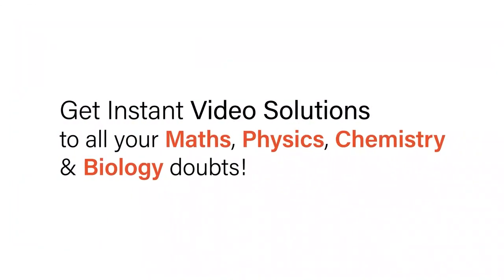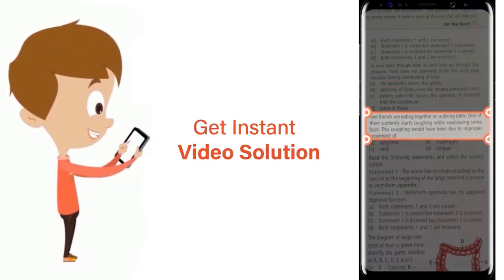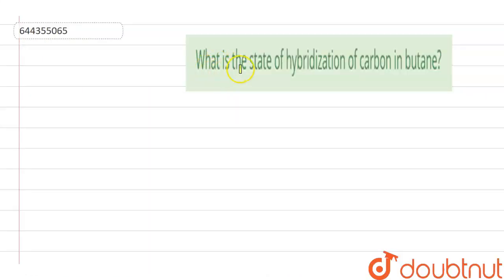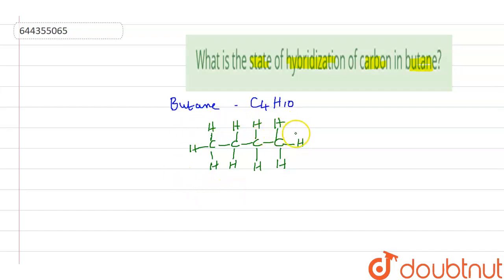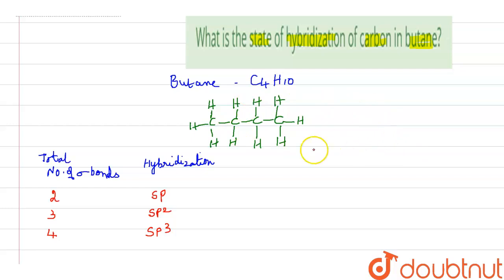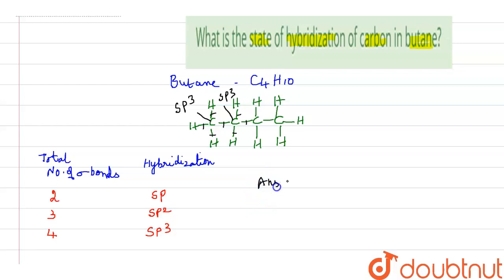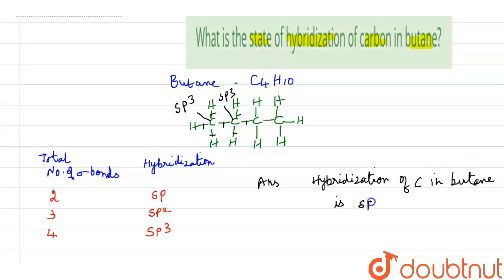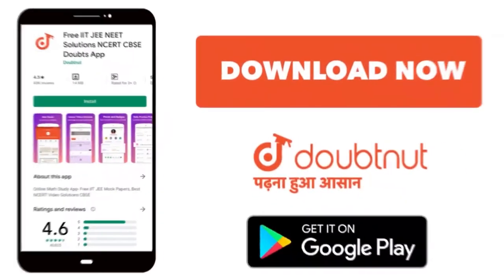What is the state of hybridization of carbon in butane? | 12 | HYDROCARBONS | CHEMISTRY | AAKAS...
What is the state of hybridization of carbon in butane?
Class: 12
Subject: CHEMISTRY
Chapter: HYDROCARBONS
Board:IIT JEE

👉 Have Any Query? Ask Us.